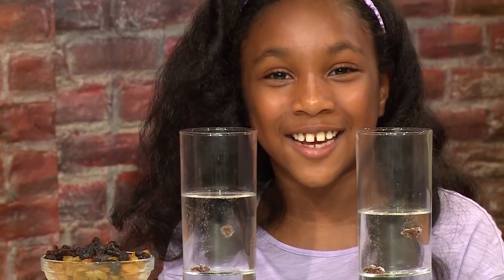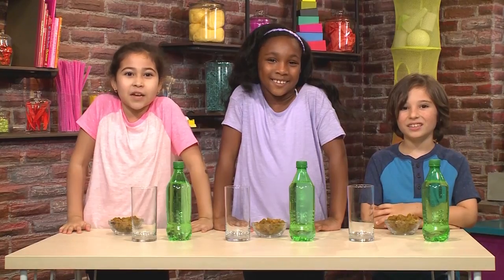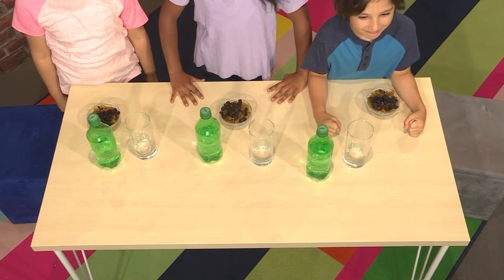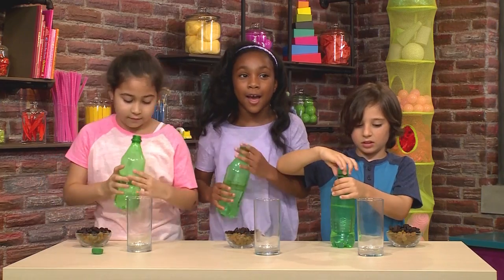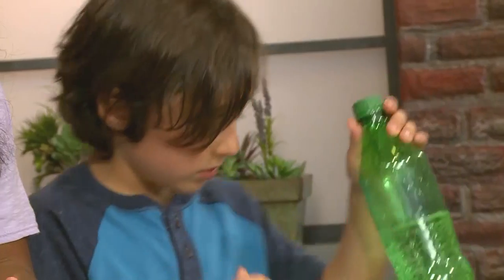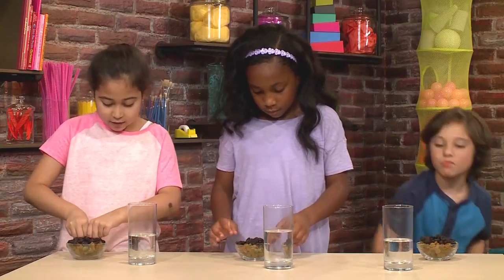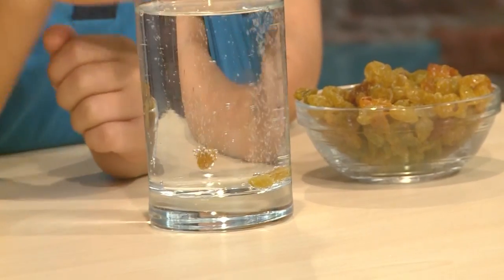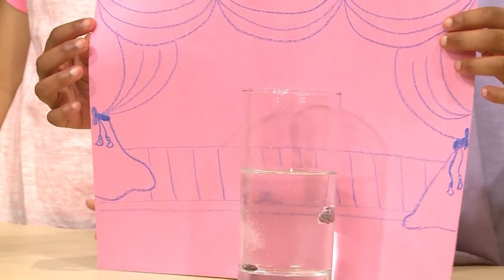DIY How to Make Dancing Raisins Easy Preschool Science Experiment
Who knew raisins could dance?

For more craft videos, download the Curious World app that has 1,000+ games, videos, and books for kids. Try It FREE! from the App Store.

To Make Dancing Raisins You Will Need: Clear Carbonated Drink, Glass and Raisins.

More about the Curious World App -
It features original crafts series “Super power Heroes!” and “Get Crafty.” Using an iPad or iPhone, children can tap into the award winning Curious World app and learn through play.

APP FEATURES:
• Exclusive Original Games and Video Series
• Curated content by early learning experts